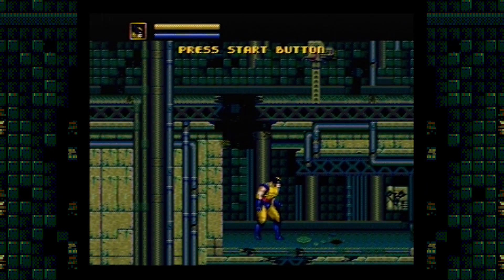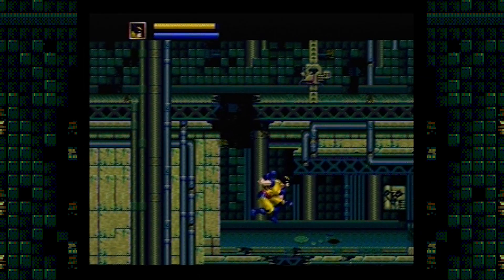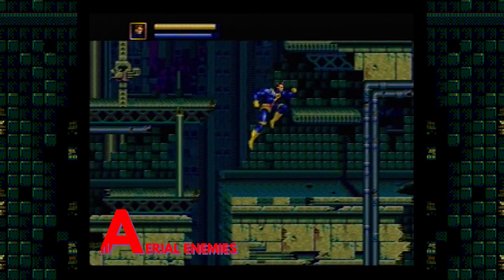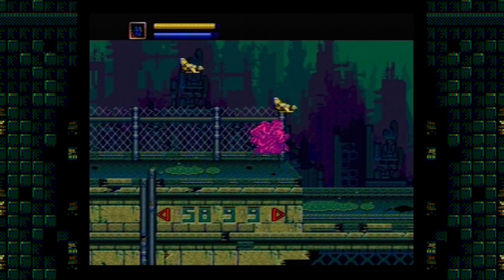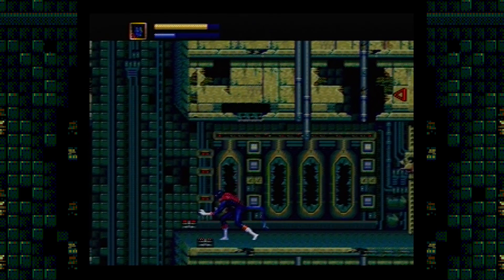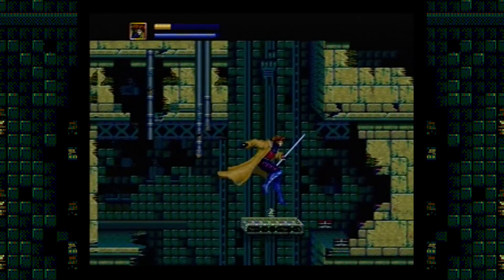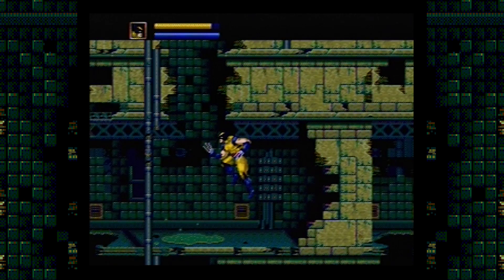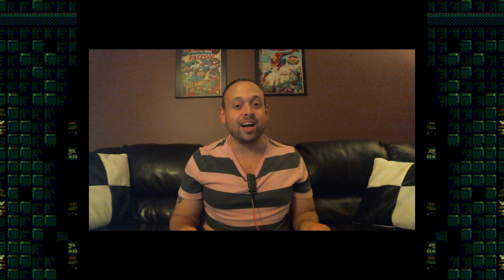Hard Level Rant - X-Men Ahab's Future World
Remember how frustrating and difficult Ahab's Future World from X-Men was on the Sega Genesis (Sega Mega Drive)? Let me show you some reasons why this level was so hard!

This was a very frustrating level for me when I was younger, I always stuck to Nightcrawler as his mutant ability was a bit overpowered. It was a shame that none of the other X-Men could complete this level as easy as he could.

X-Men for the Sega Genesis (Sega Mega Drive) Information
X-Men was developed by Western Technologies, Inc and published by Sega.

Designers
Bruce Straley
Steven Ross
Jeff Fort

Composer
Fletcher Beasley

Release
North America – March 1993
Europe – 1993

Genre
Action/Platformer

How Did I Record This?
I recorded this through my Elgato Capture Card. I use a Sega Genesis Model 1 and I have a huge collection of games that I plan to cover Hard Level Rants for!

Music Credits
Video Ender Music Credits